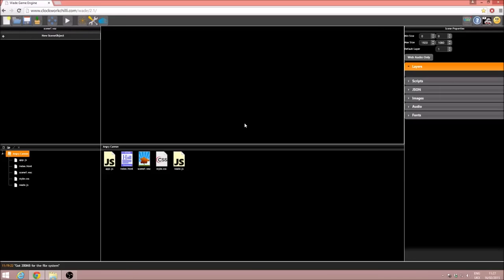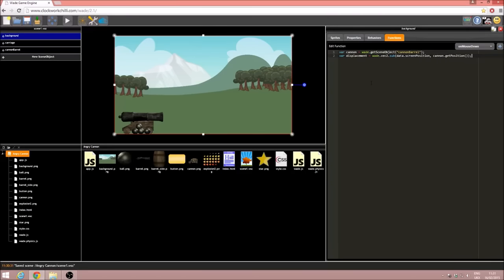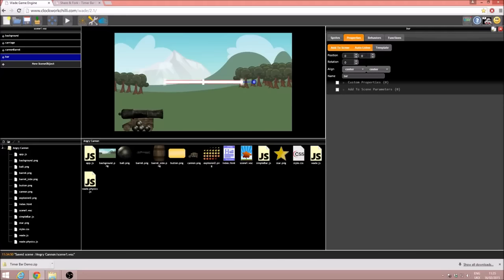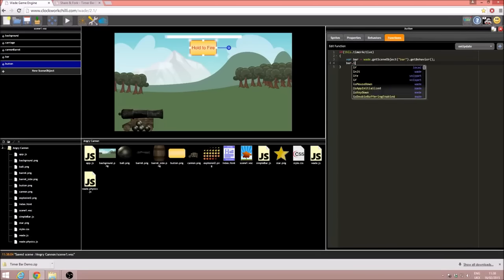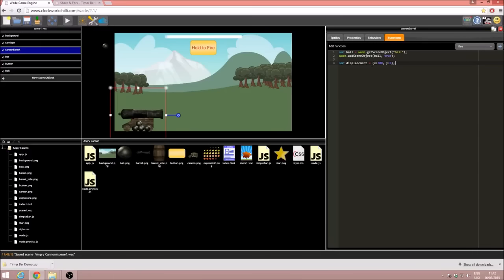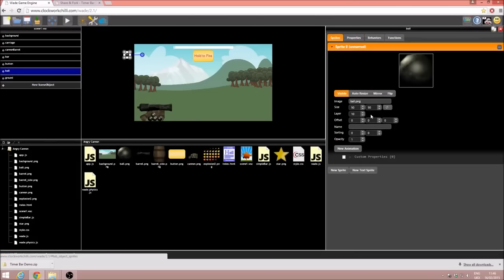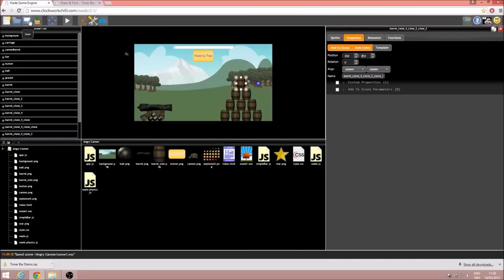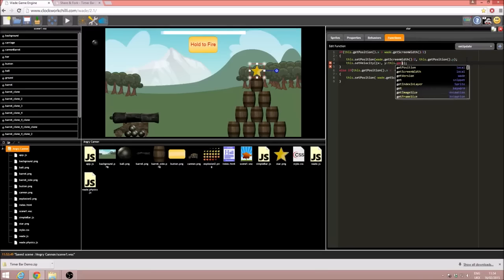How to make a games Like Angry Bird free in HTML5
Friends you can make free a game in html5 like angry bird and enjoy with this new trick and tip